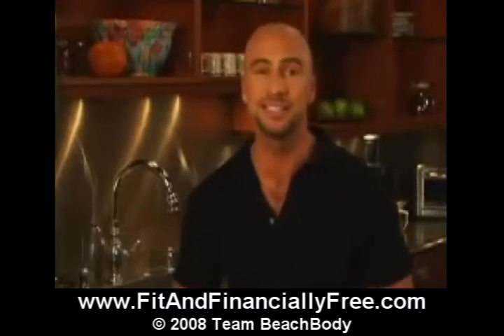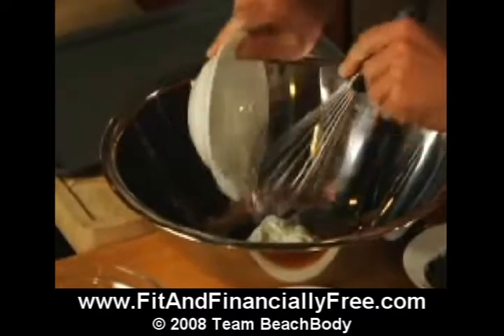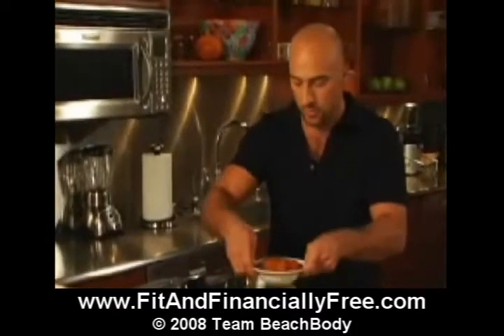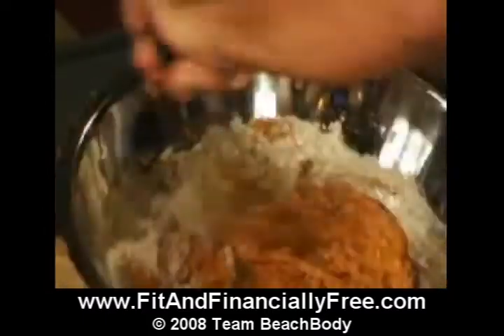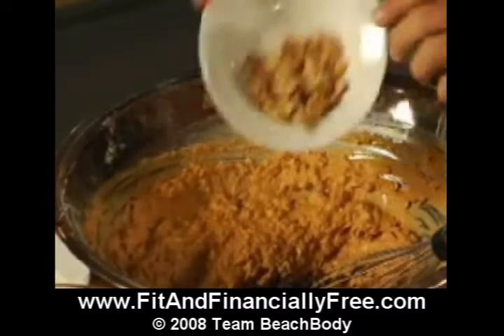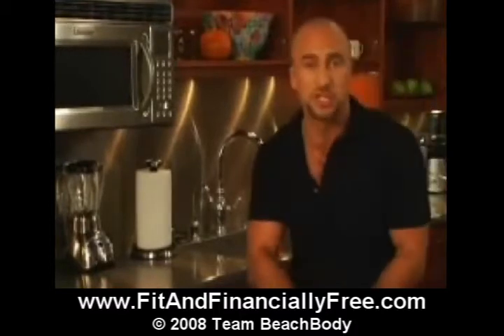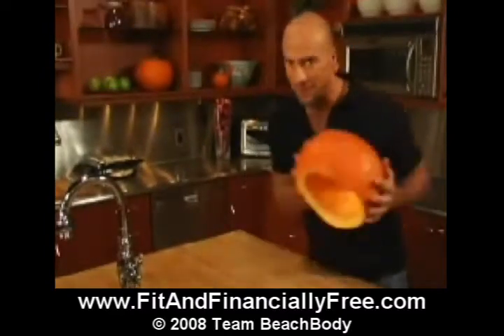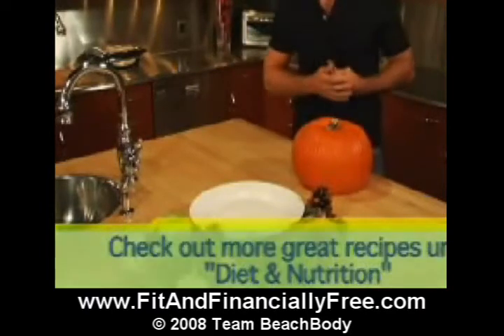Pumpkin Cookies Team BeachBody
- Danny shares the recipe for a tasty fall favorite, which is sure to satisfy your inner "goodie monster." Download the Take Away Tips for the recipe and more information.